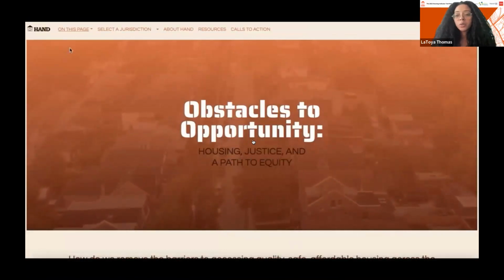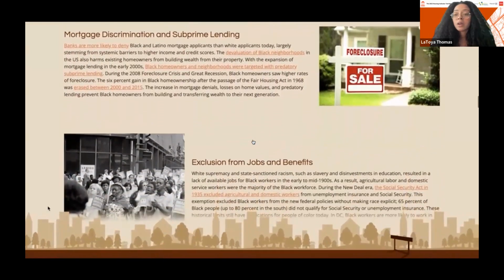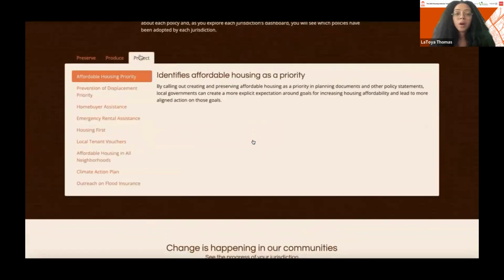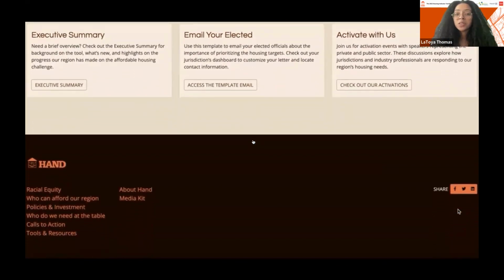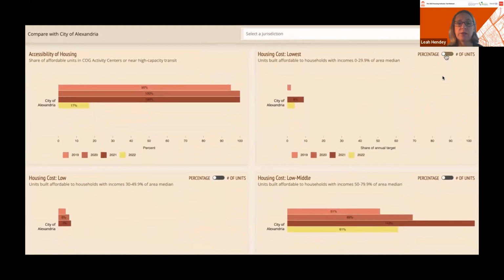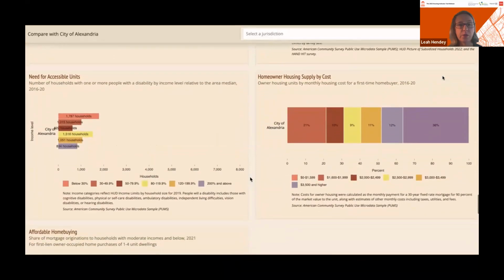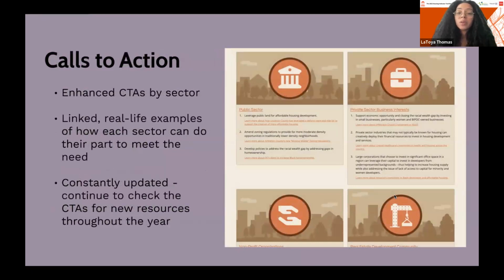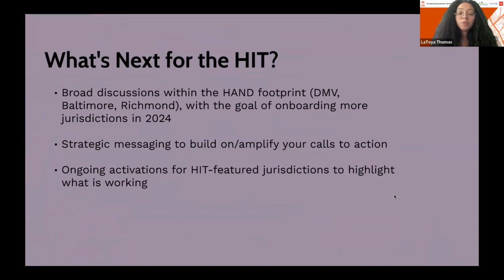HIT 3.0 Demo